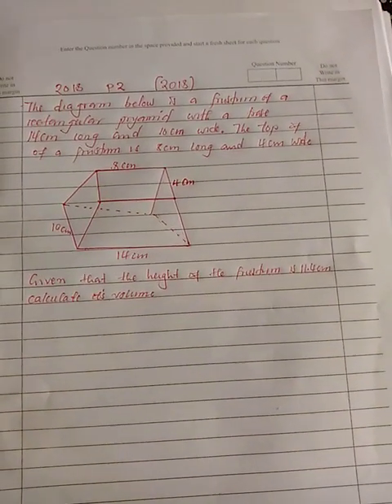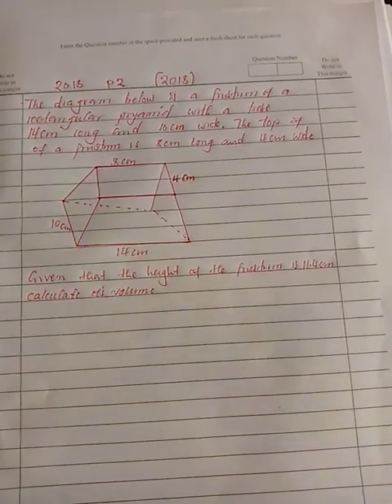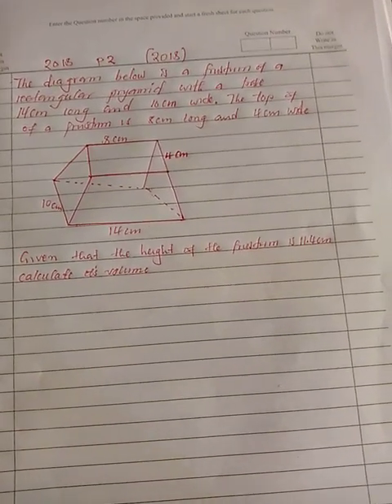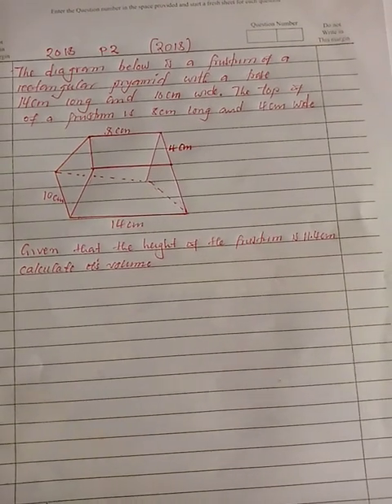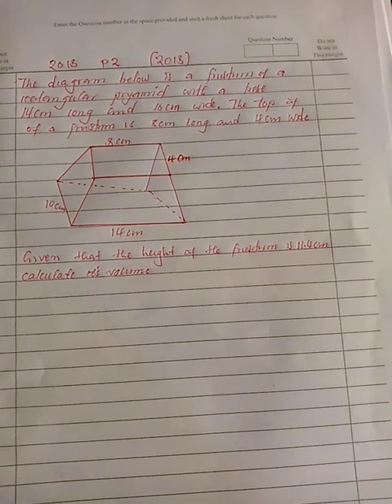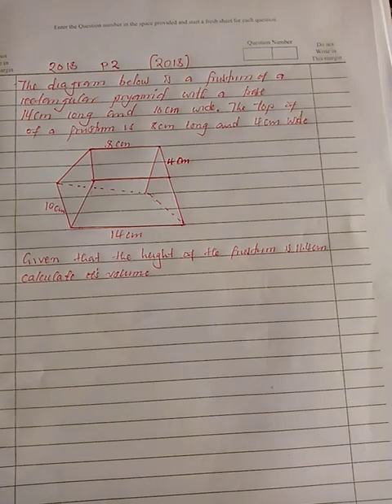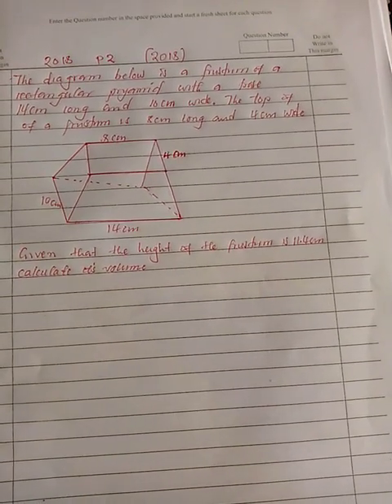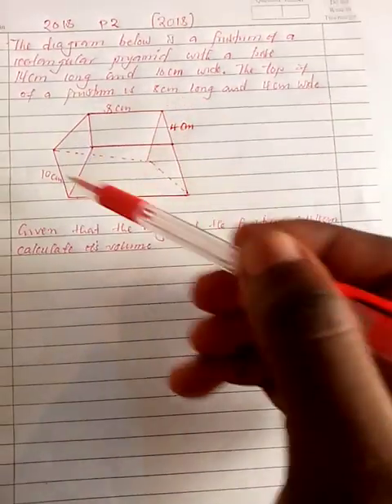Volume of a rectangular based frustum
how to solve the volume of frustum of rectangular based pyramid.